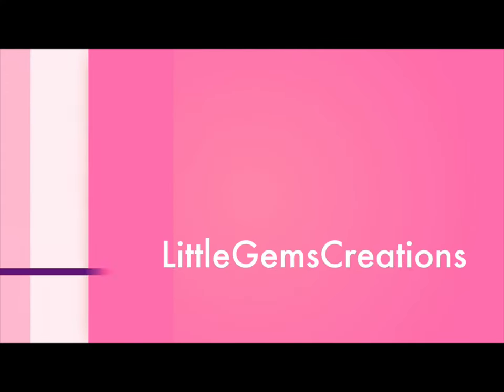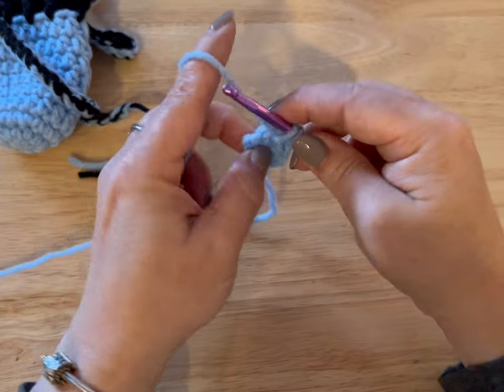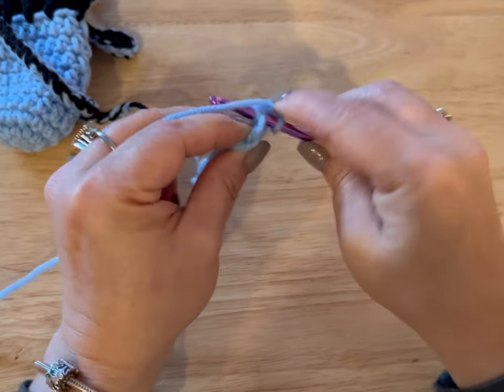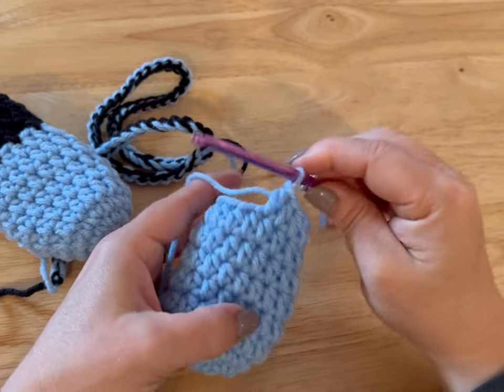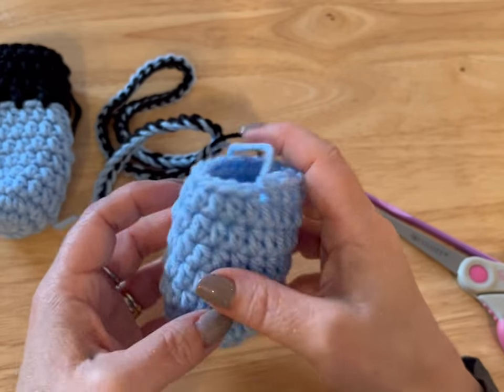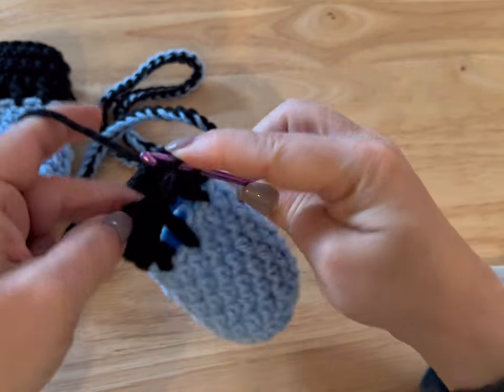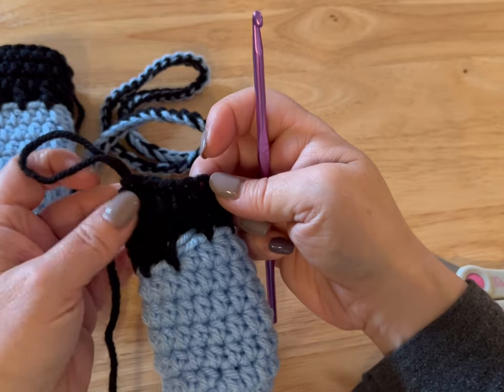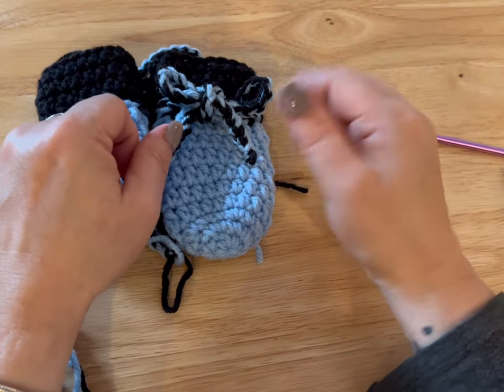Crochet Dog Booties - Size Medium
Todays video is: Crochet Dog Booties - Size Medium

Link to written pattern: coming soon

Protect your dogs paws today!  These dog booties are great for protecting your puppies precious paws whether you are going for a hike in the bush or for a walk on those hot summer sidewalks. In the bush, these protect the paws from burrs, sap and other annoying things that could detract from the wonderful quality time with your best friend.
     In the summer these can protect against those hot summer sidewalks. Not only does your dog have the best fashion on the block but they are also protected from the possible burns from pipping hot cement.
     That brings us to winter. Much like the mittens of our youth. These booties help keep your puppies paws warm and snow free.
Make these booties today!!